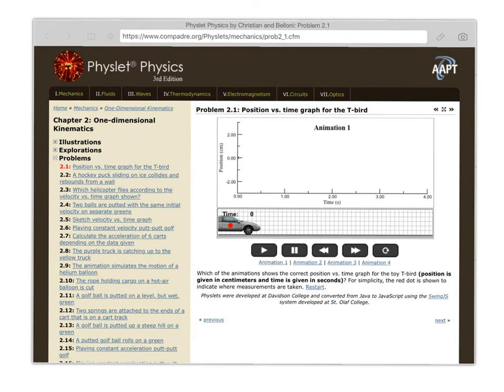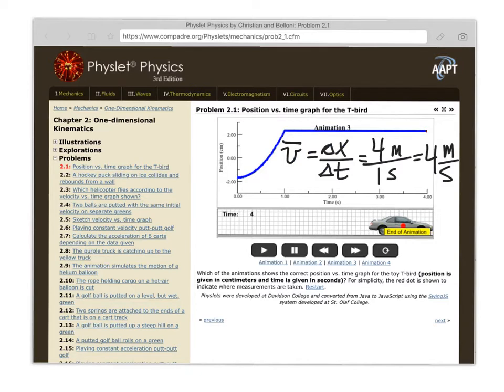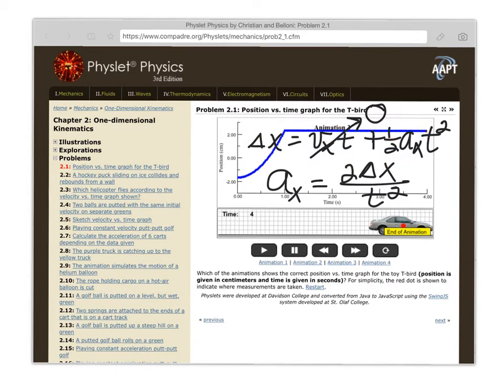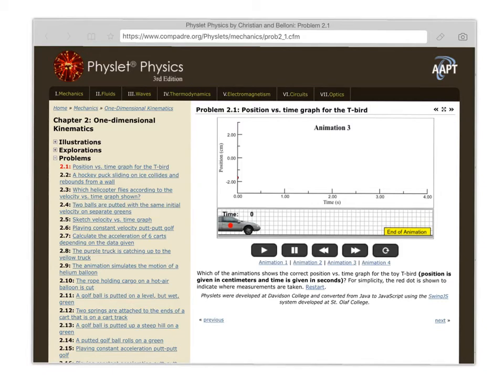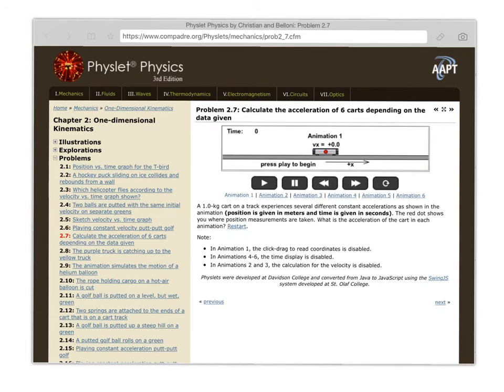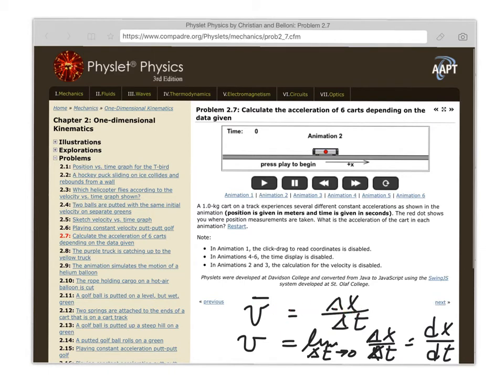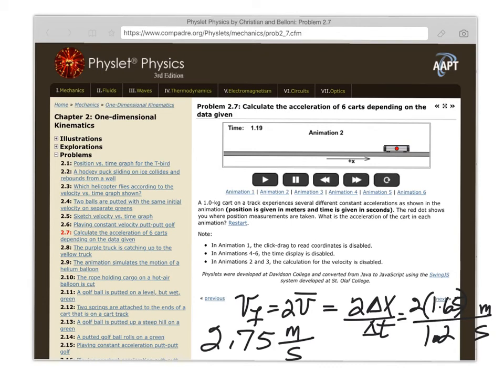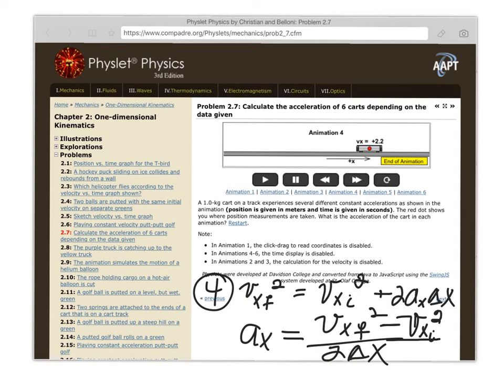P111Lab2 - Help copy 1